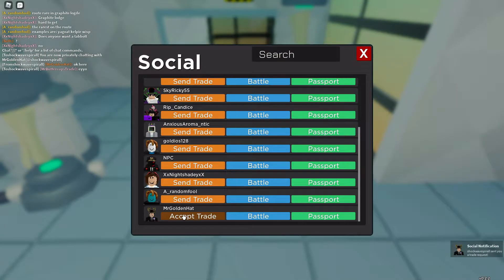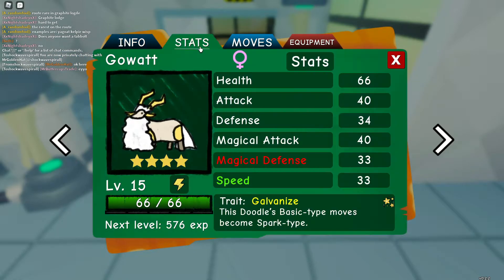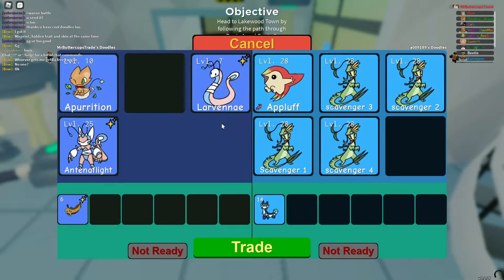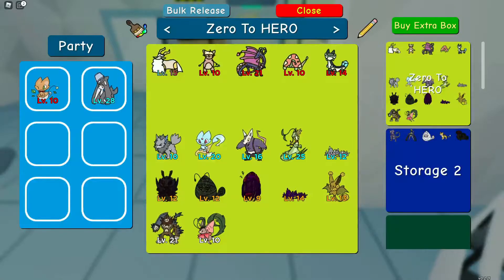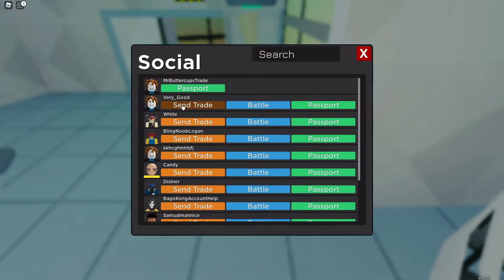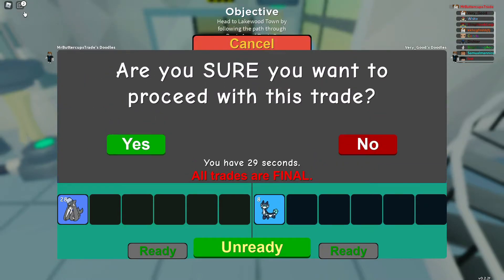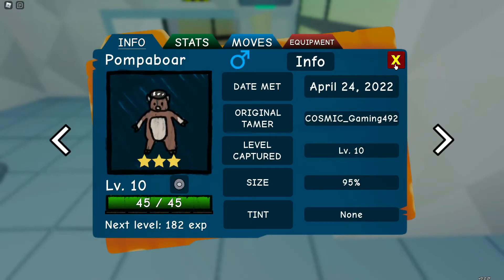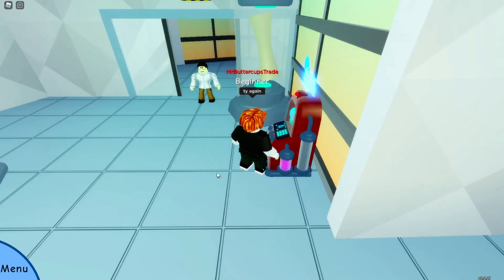☠️ZERO To HERO Challenge👑 DAY 5 Doodle World Roblox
🌎 Explore a mysterious island which is populated by strange creatures called Doodles! Collect ✨, battle ⚔️, and trade 🔄!